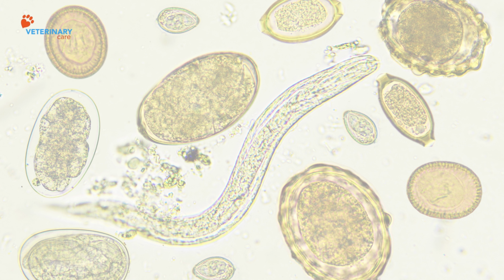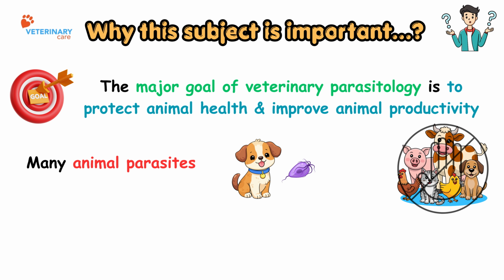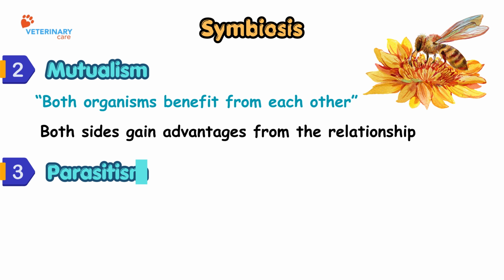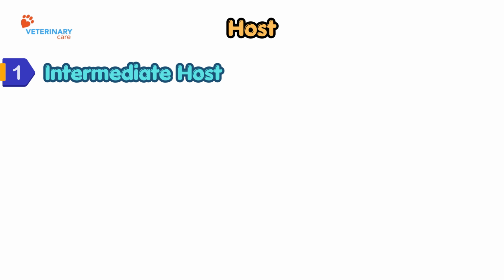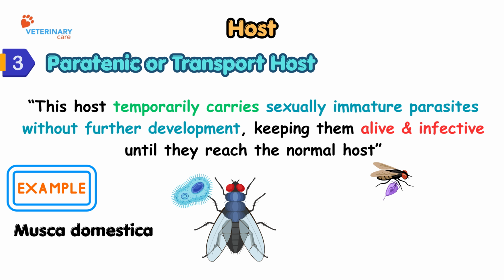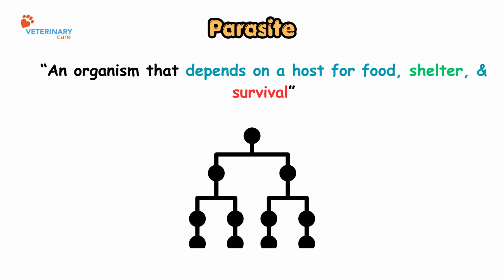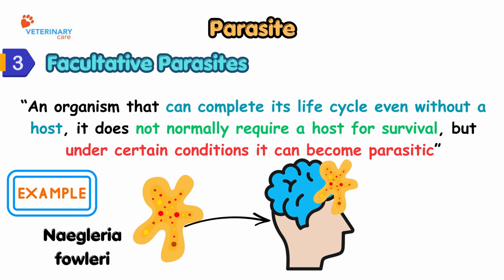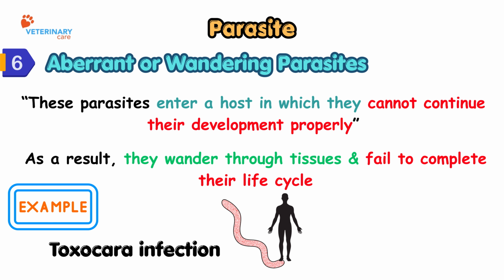Veterinary Parasitology Made Easy | Hosts, Parasites & Symbiosis Explained Clearly (NAVLE Prep)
Welcome back to VetCare! In this lecture, we build the foundation of Veterinary Parasitology in the simplest and clearest way possible. You will understand what parasitology is, why it is important in veterinary medicine and public health, and the complete concept of symbiosis including commensalism, mutualism, and parasitism.

We also explain all major host types including intermediate host, definitive host, paratenic host, reservoir host, and accidental host with easy examples. Then we move toward parasite classification such as endoparasites, ectoparasites, facultative parasites, obligate parasites, aberrant parasites, and incidental parasites.

This lecture is perfect for:

Veterinary students
NAVLE preparation
Competitive exams
Veterinary anatomy & parasitology basics
DVM and BVSc students
Concept-based veterinary learning

If you want crystal-clear veterinary concepts with easy explanations and practical understanding, this lecture is for you.

📌 In the next lecture: Parasite Control & Prevention Methods